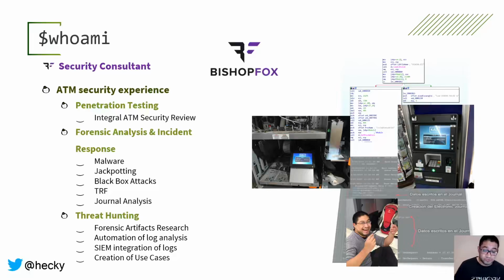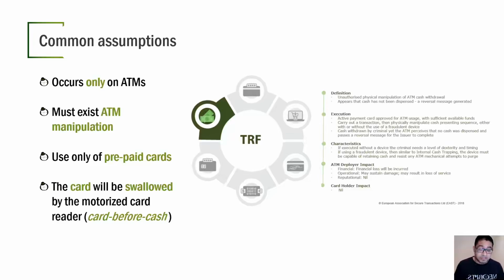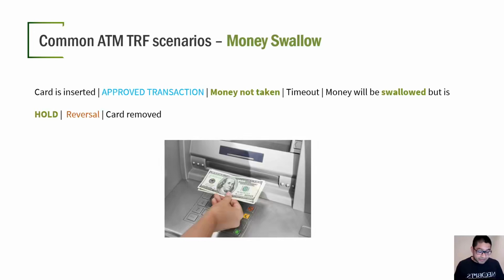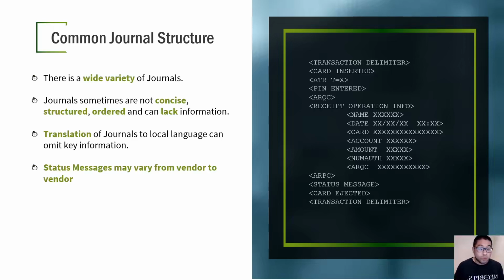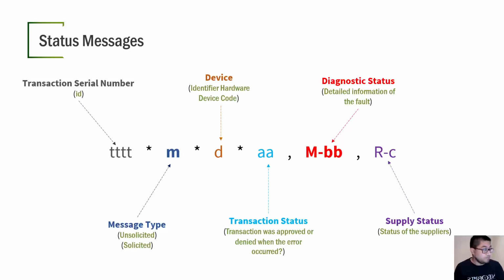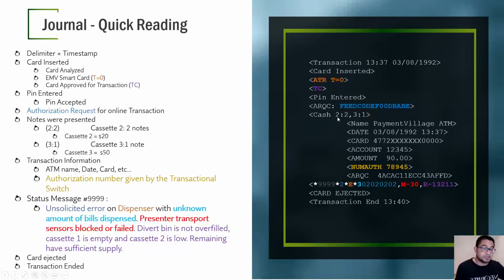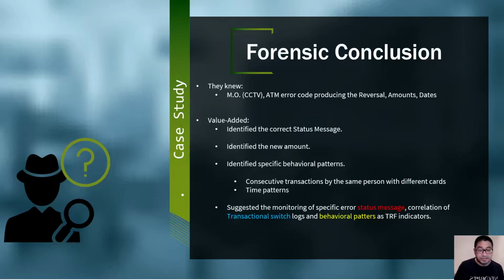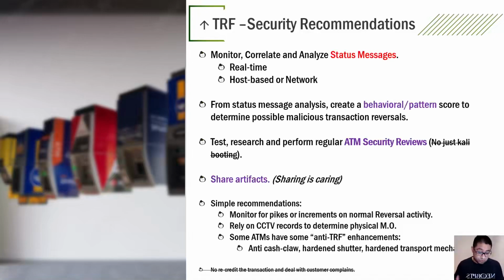DEF CON 29 Payment Village - ATM Transaction Reversal Frauds (And How To Fight Them)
Transaction Reversal Frauds (TRF) are a type of attack that doesn't require a malware, complex physical attacks or even opening an ATM, instead they abuse some business and operational rules defined by the financial institutions to cash-out an ATM. This presentation describe what Transaction Reversal Frauds are, why this type of attacks are on rise and more important, how to detect them through an integral analysis of journaling and some other logs.